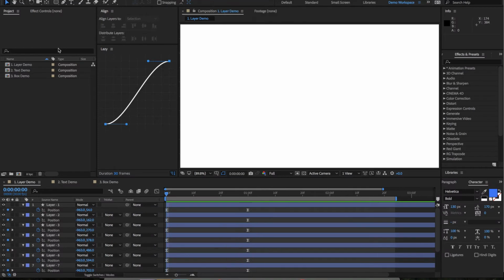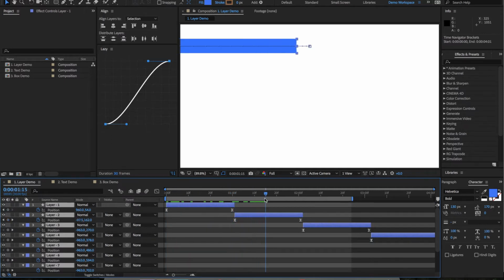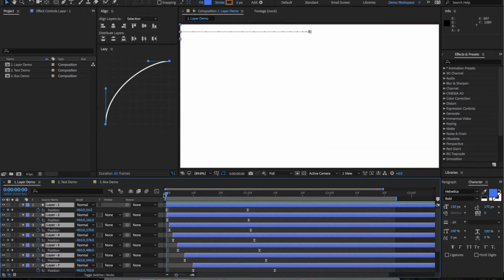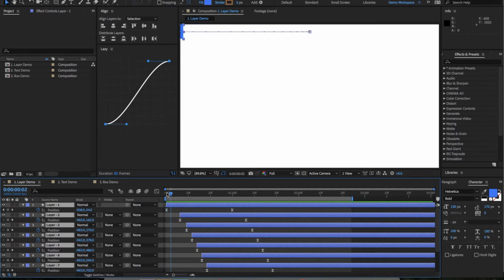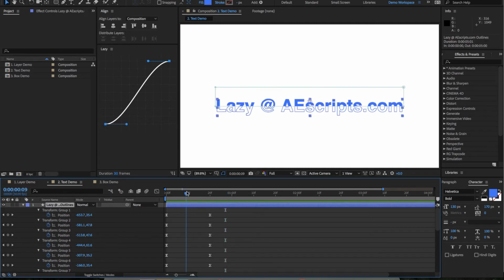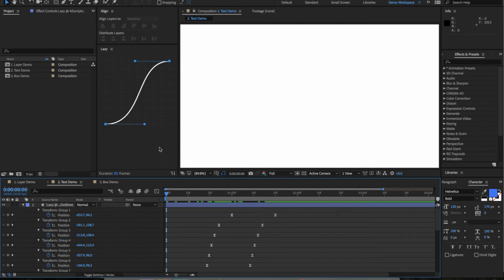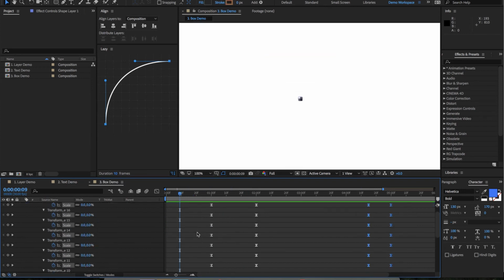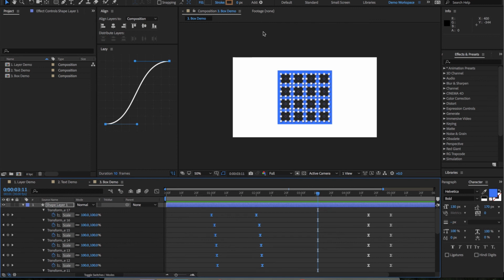Lazy update | tutorial